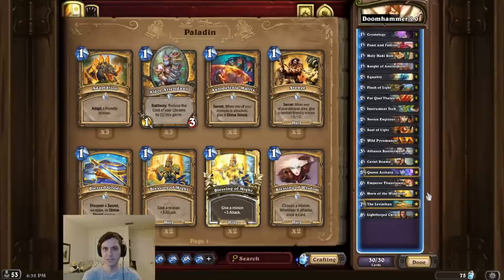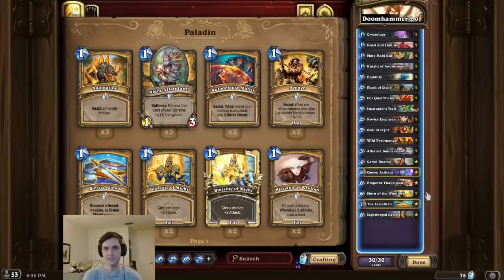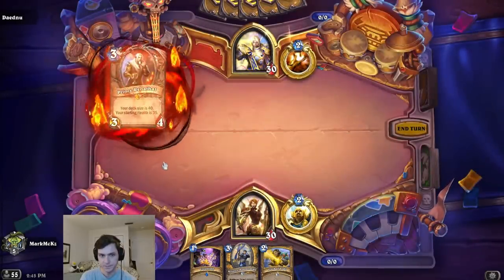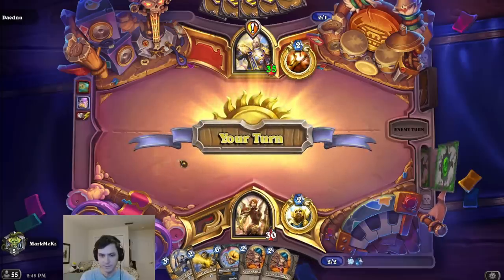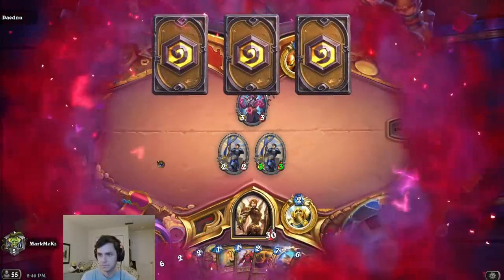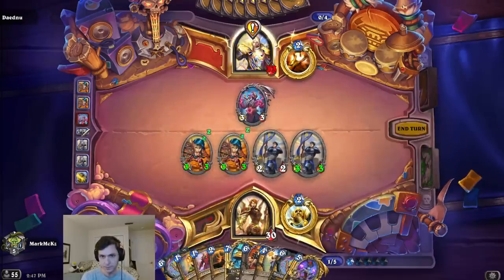This WINDFURY Weapon is a PROBLEM! Horn of the Windlord OTK!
The goal of this Audiopocalypse Mini Set Wild Hearthstone Control Paladin OTK combo deck is to use Horn of the Windlord combined with For Quel'Thalas! We do this by playing Horn of the Windlord and then buffing our attack with For Quel'Thalas, Feast and Famine, and Seal of Light for the OTK! Super fun meme deck! Good luck!

Use Creator Code MarkMcKz for Epic Game Store Purchases!

Deck Code:
AAEBAYsWBtYRkewD4IsEsLIE27kEuMUFDJwC6Q/Z/gLM6wPw9gPunwTQvQSS1ASh1ASrkwWNlgX26AUAAA==